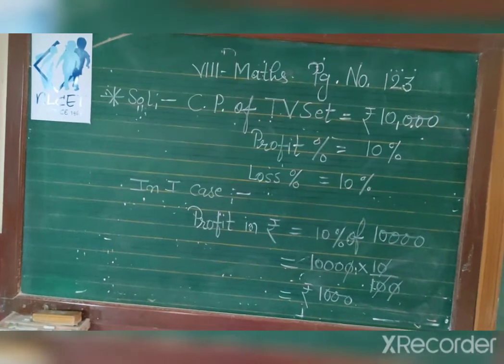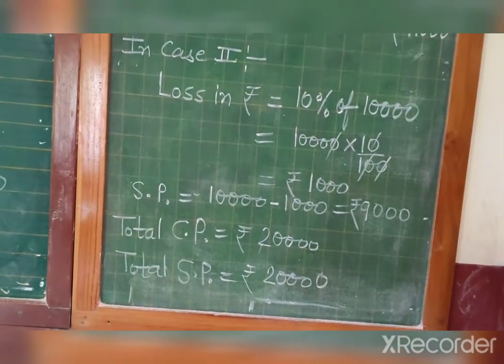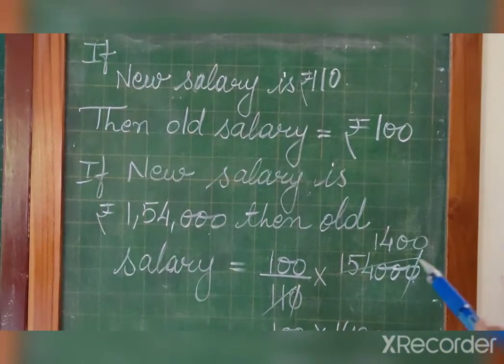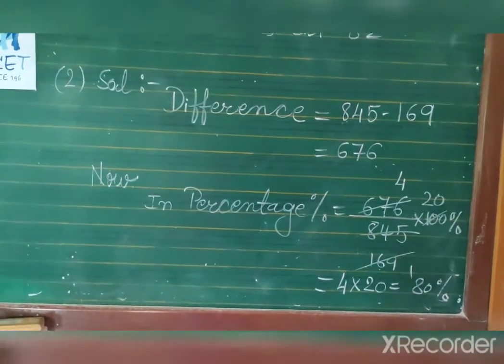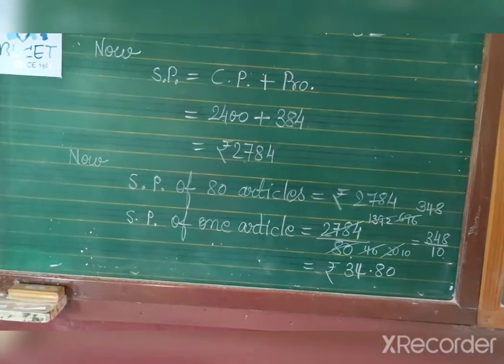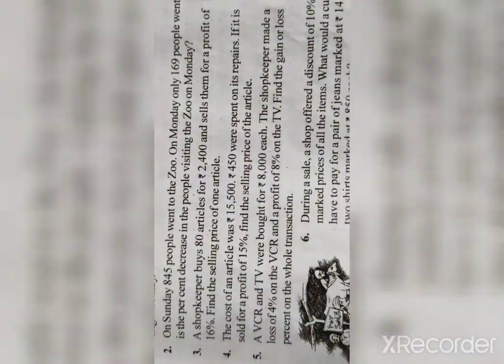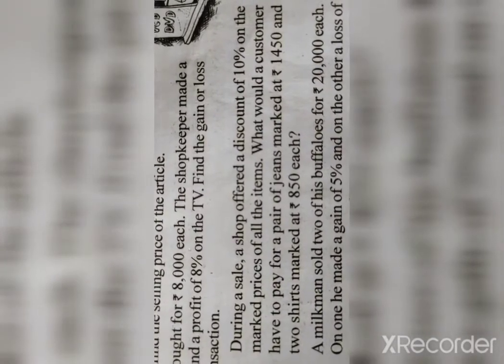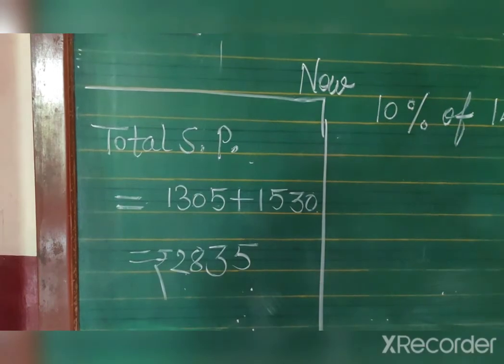Eighth std ch eight ex eight point two seven 7oct